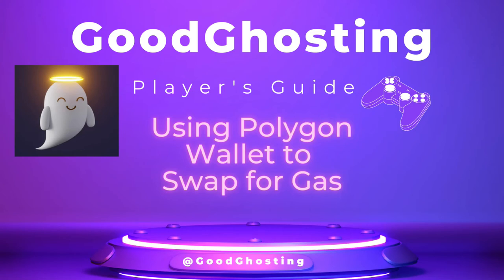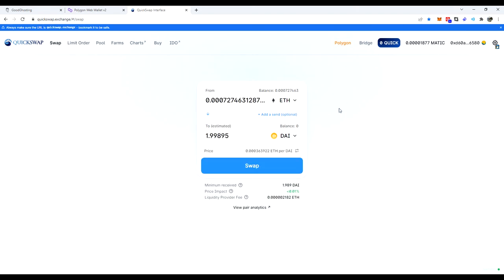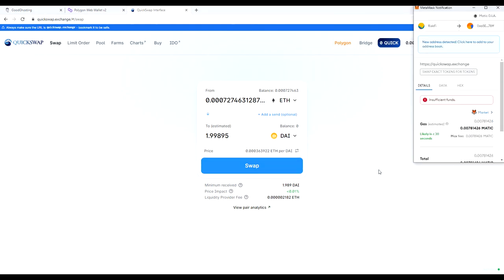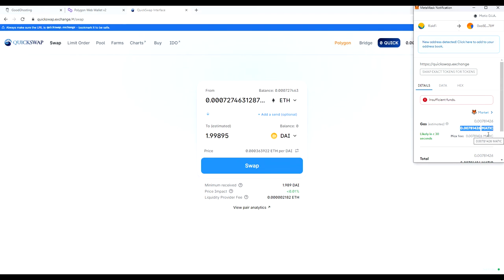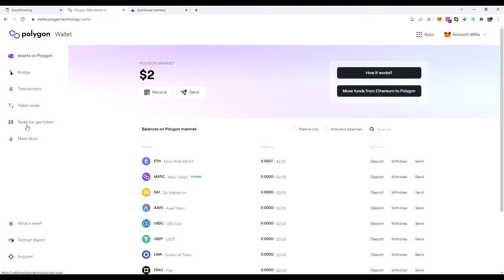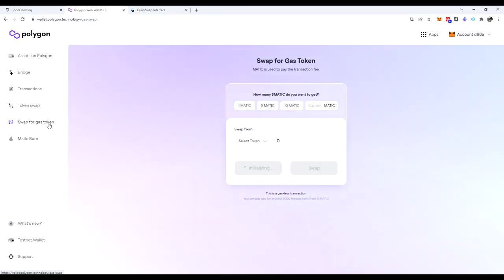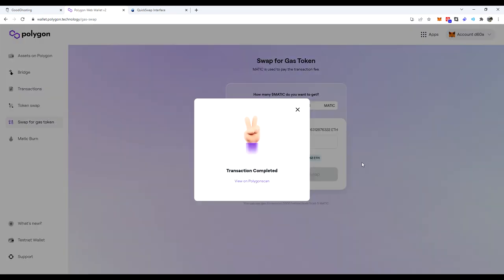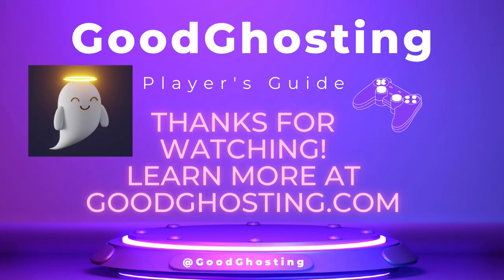GoodGhosting : Polygon Gasless Swap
DedicatedDeFi always finds a way!

Found yourself newly arrived on the Polygon blockchain? Accidentally sent all the $MATIC from your wallet? Either way, looks like you have no $MATIC  for gas in your wallet. You are very much stuck, right?

Wrong! This covers the solution. Polygon wouldn't leave you high and dry like that. GoodGhosting reviews the network utility to solve a wallet that is all outta gas.